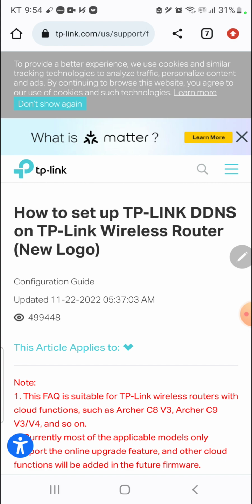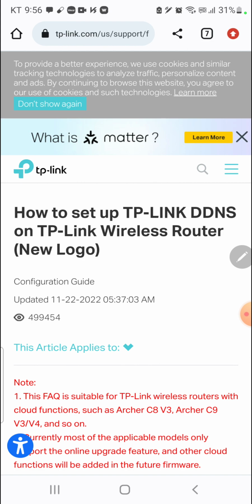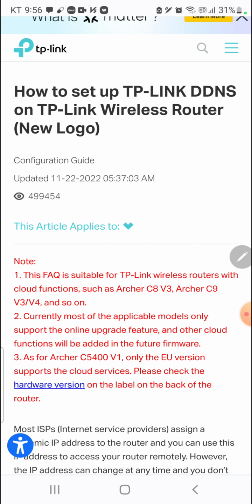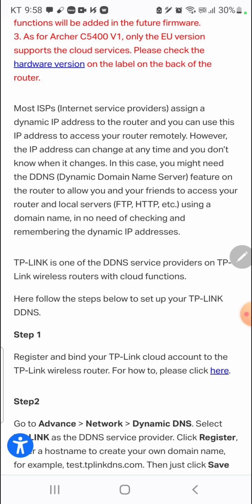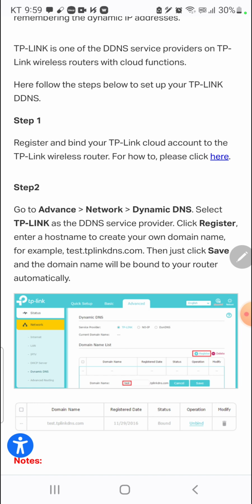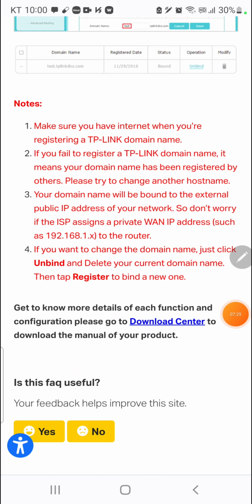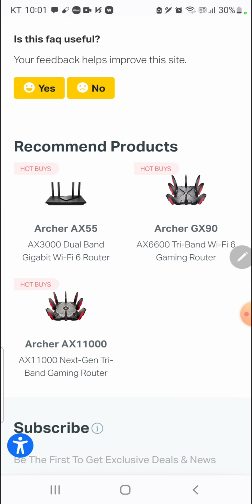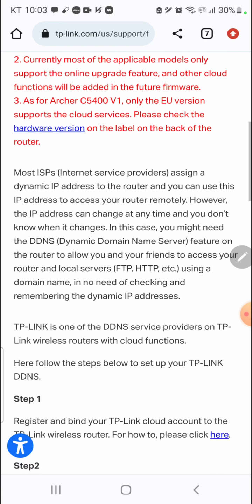how to set up a DDNS option on a tp-link wireless router. 티피 링크 공유기에서 ddns 설정하기